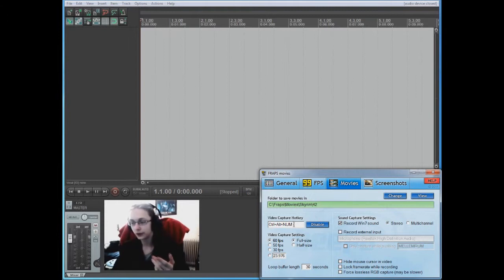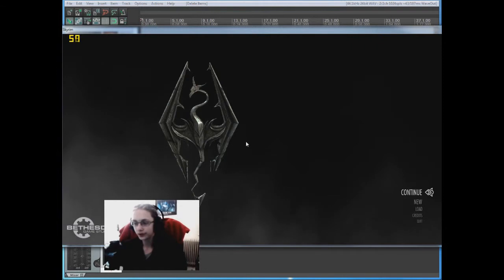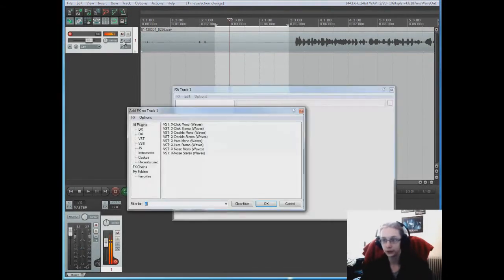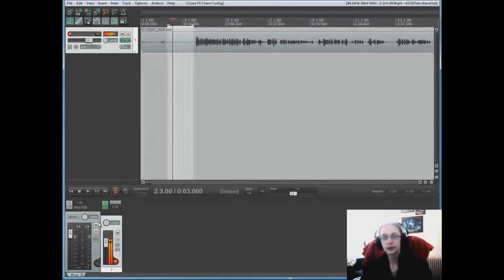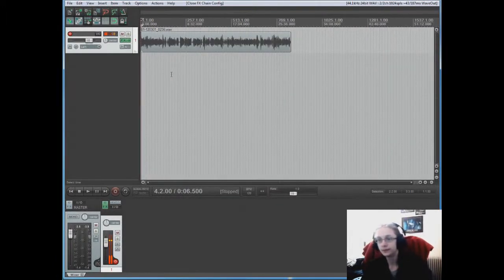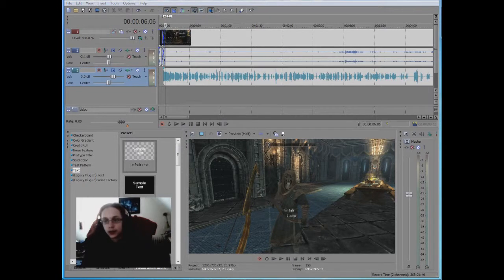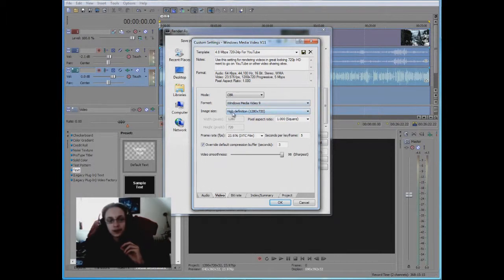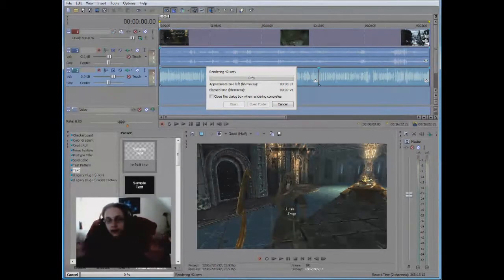How To Get Started Making Let's Plays On YouTube Part 3/3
In this video I take you through the entire process of creating a let's play. The Virtualdub part can be skipped if you don't use Sony Vegas.